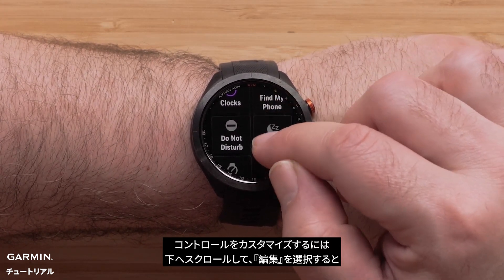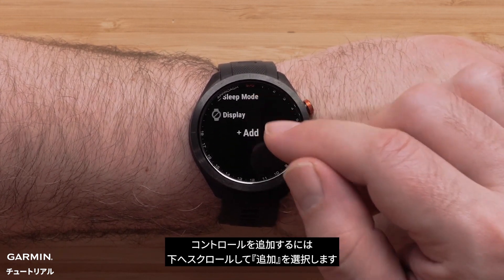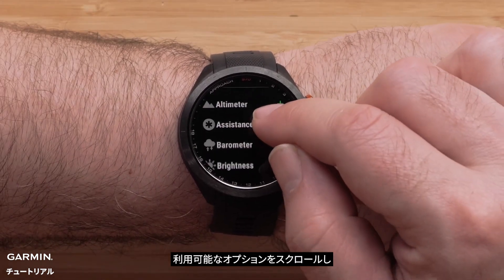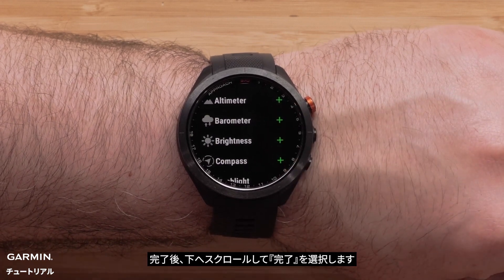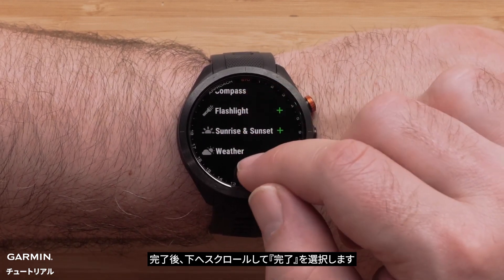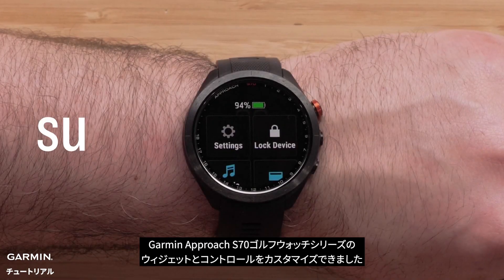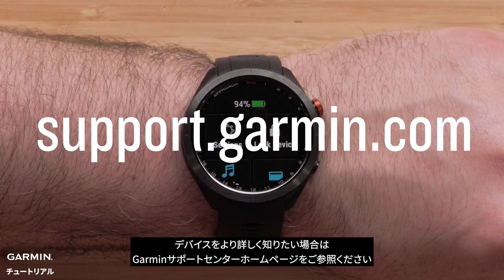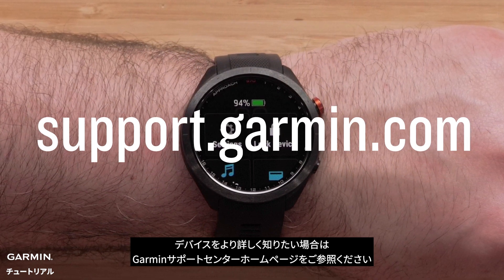【操作方法】Approach S70：（2/2）コントロールメニューのカスタマイズ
このビデオは、Garmin Approach S70のコントロールメニューをカスタマイズする方法を紹介します。コントロールメニューへのアクセスや、追加、非表示などのカスタマイズ方法について紹介します。

これは前後編のビデオの後編です。前編のビデオをまだ観ていない方は、このリンクをクリックしてください。

00:00　ビデオ紹介
00:05　アクセスする
00:12　カスタマイズする
00:23　追加/非表示する
01:12　エンディング